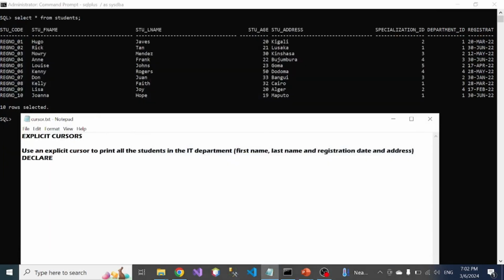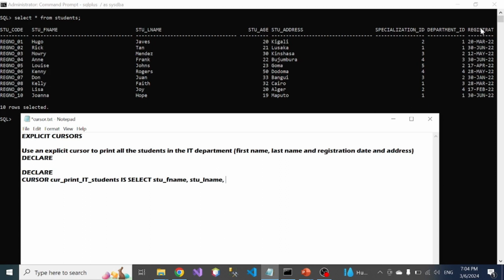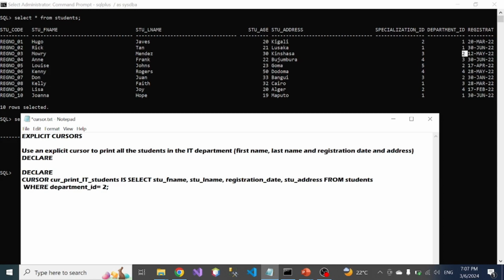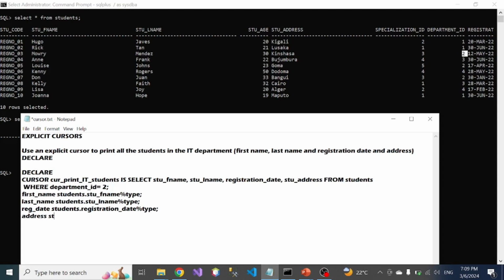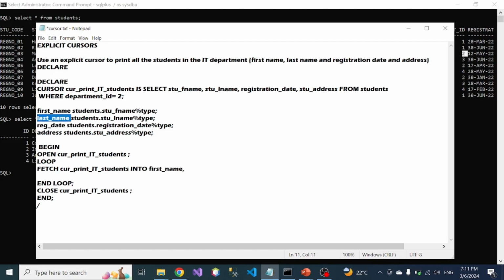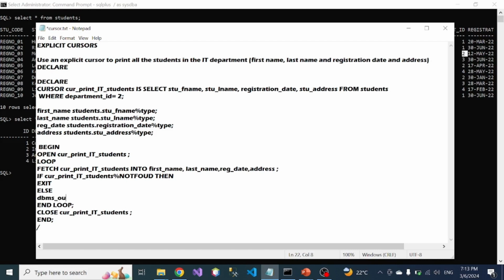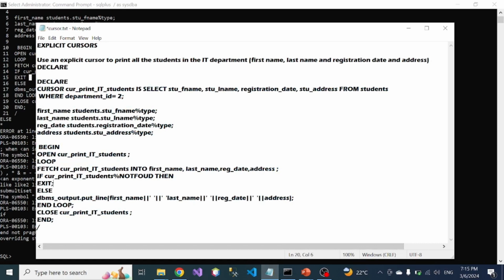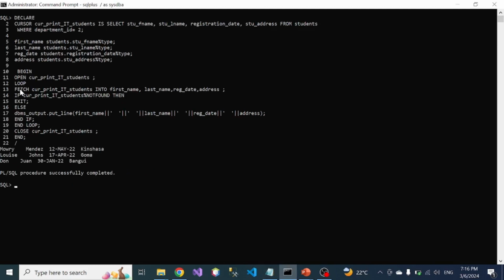Explicit cursors in PL/SQL using FETCH operation